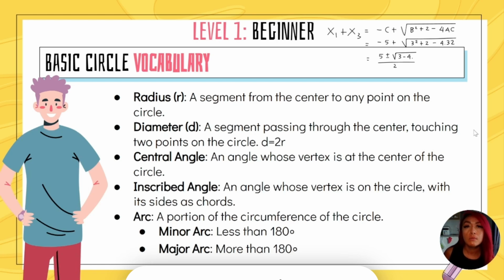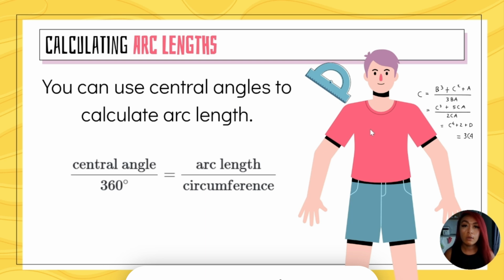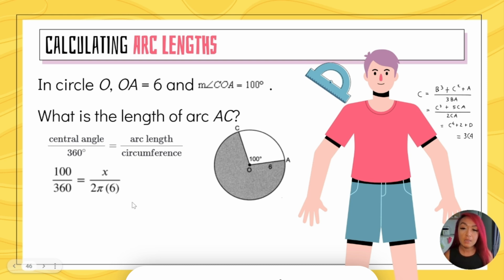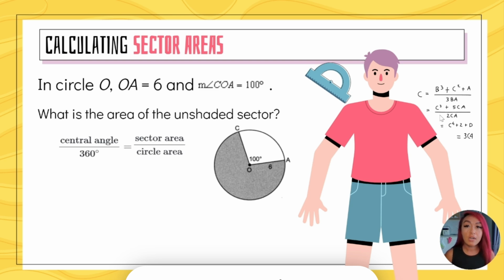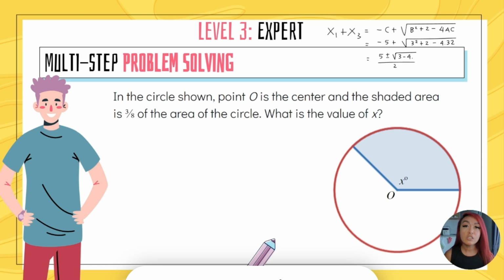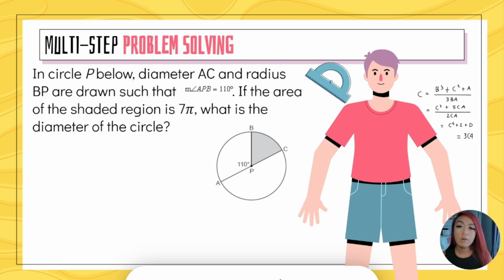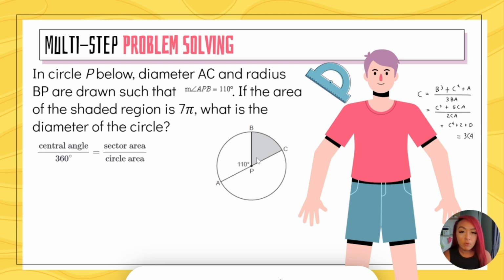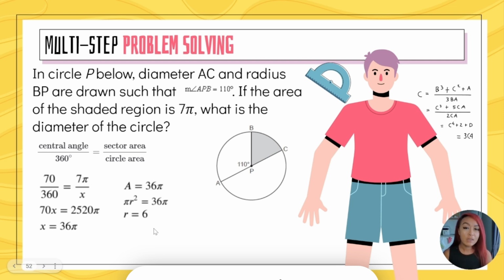Circle Theorems Explained! The Ultimate SAT Geometry Guide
Circle theorems are EVERYWHERE on the SAT, and knowing them can help you answer geometry questions FAST! In this lesson, I’ll break down key theorems, show you how to apply them, and give you real SAT-style practice problems.

📌 In This Video:
✔ Key circle theorems you MUST know for the SAT
✔ How to find missing angles and arc measures
✔ Common SAT-style circle problems & solutions
✔ Time-saving tricks & test-taking strategies

🔥 Follow me for more math hacks & SAT prep!